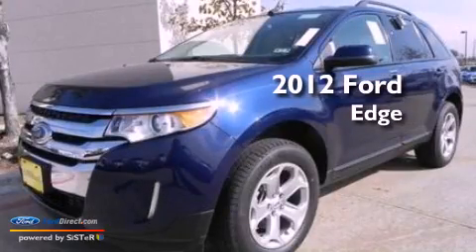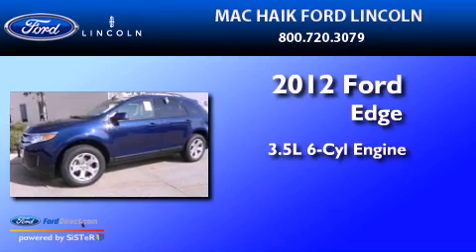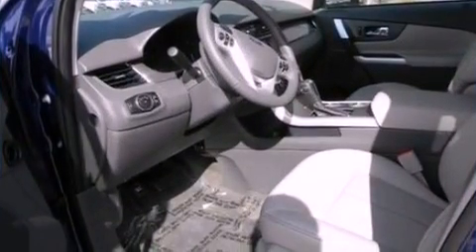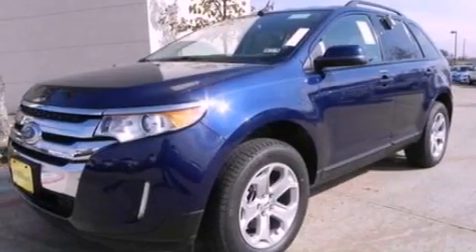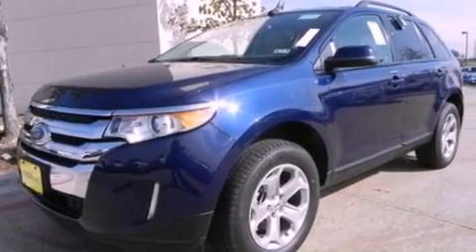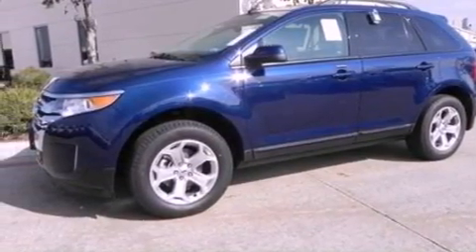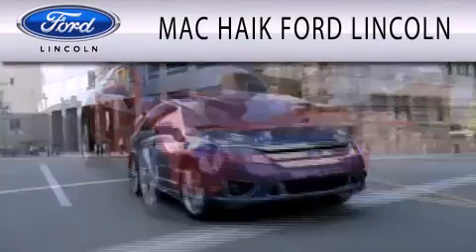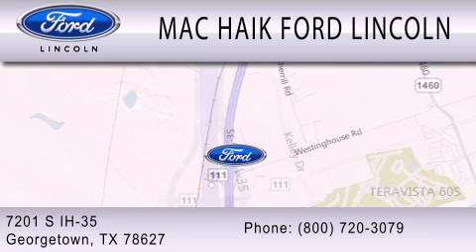2012 Ford Edge Georgetown TX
Year : 2012
 Make : Ford
 Model : Edge
 Engine : 3.5L V6 24V MPFI DOHC
 Trans . : 6-SPEED AUTOMATIC
 Exterior : DARK BLUE PEARL METALLIC

 Interior : AGATE
 Stock : 120952